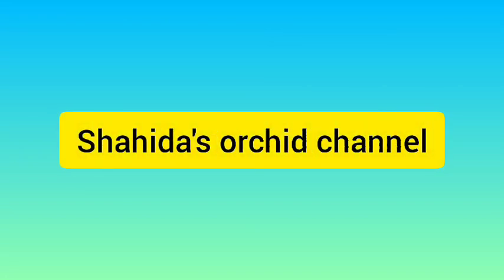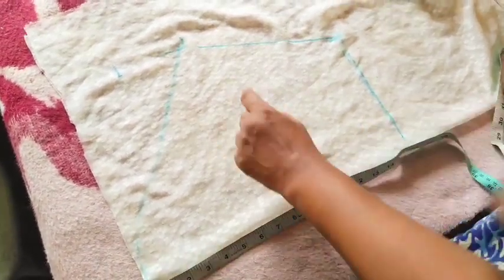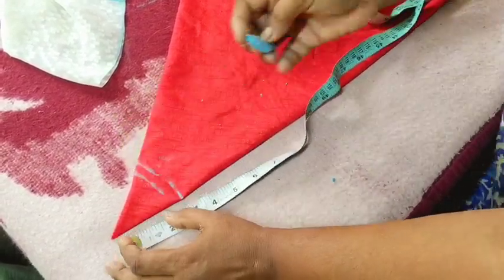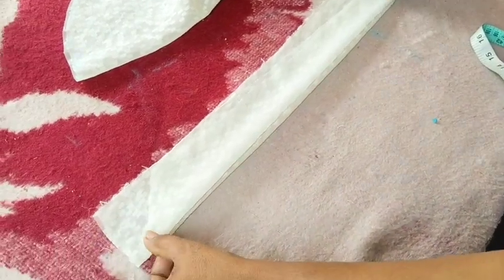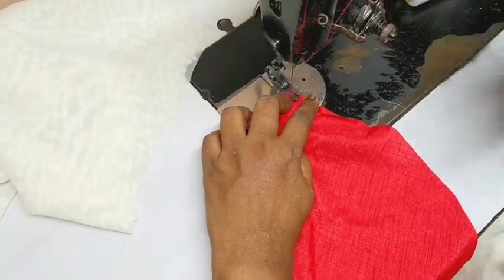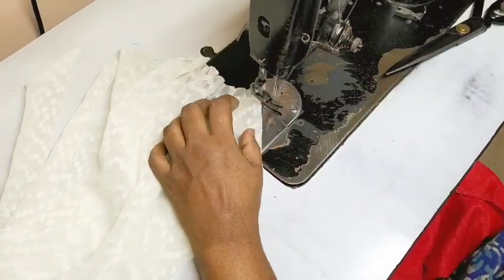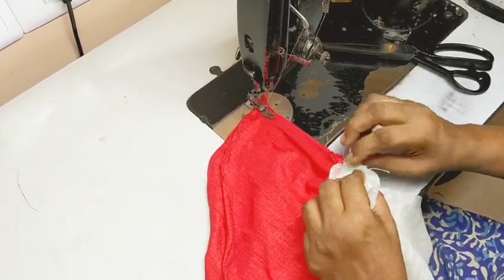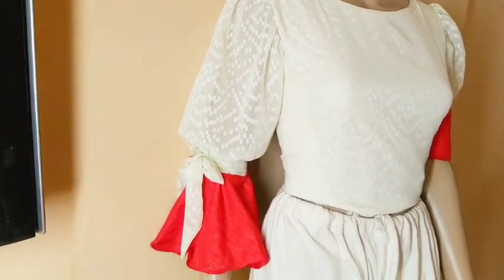ക്രോപ് ടോപിന്റെ മൂന്നാമത്തെ സ്ലീവ്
കൂടുതൽ വീഡിയോകൾക്കായി ചാനൽ സബ്സ്ക്രൈബ് ചെയ്യുക